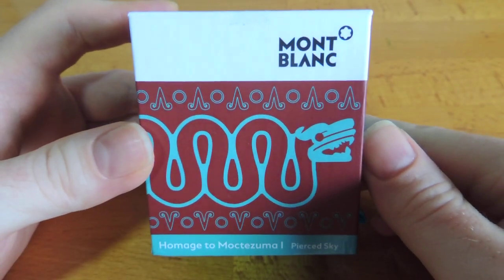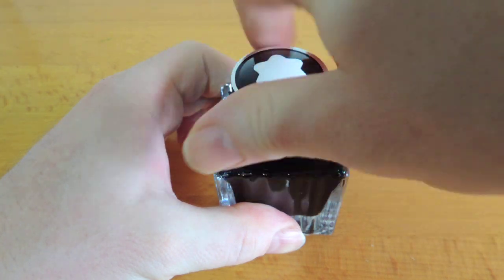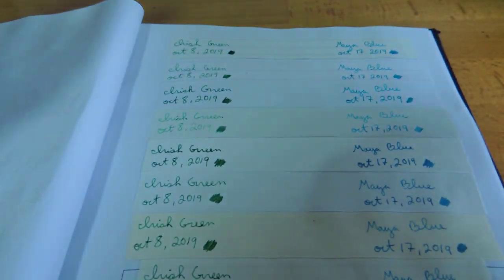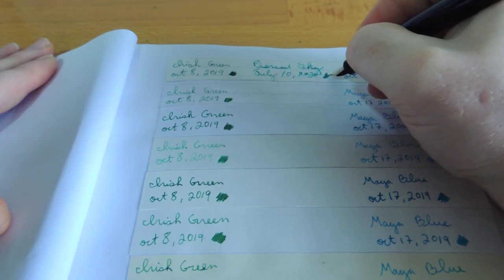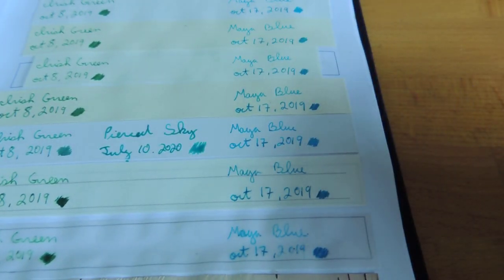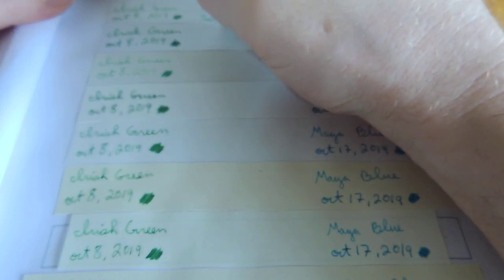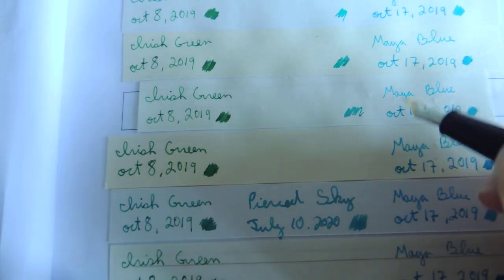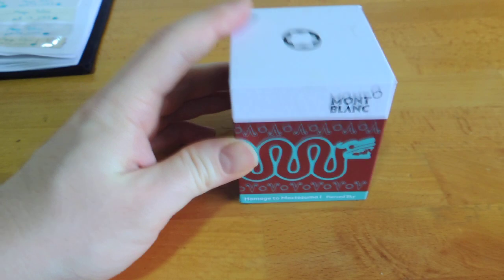Montblanc limited edition ink Homage to Moctezuma Pierced Sky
Pierced Sky, named after the meaning of Moctezuma Ilhuicamina (pretty sure)